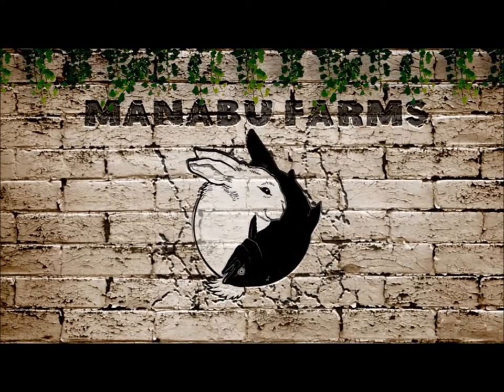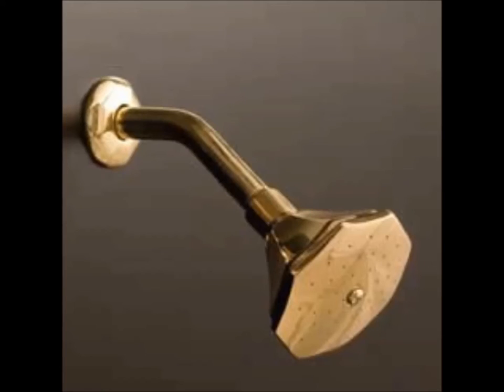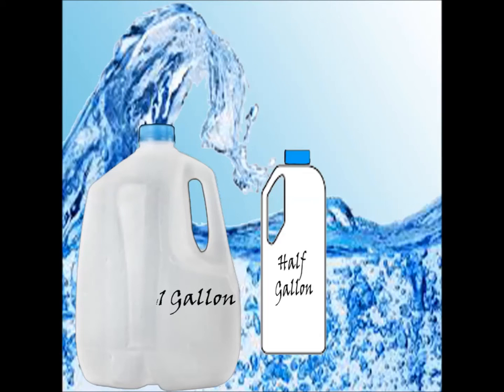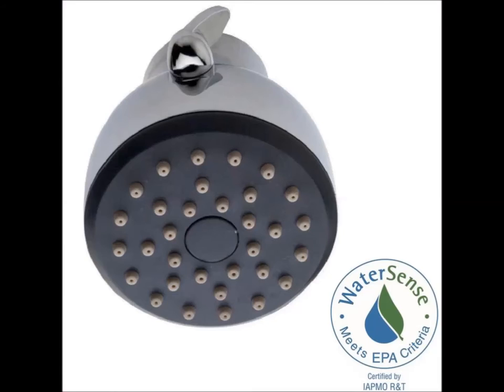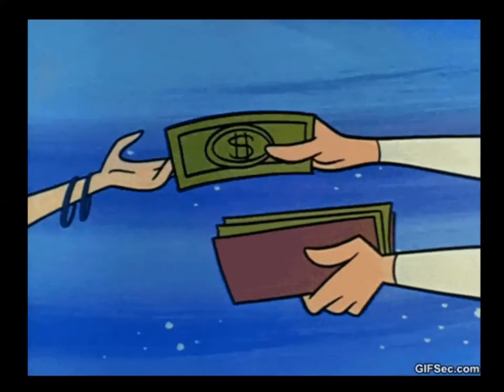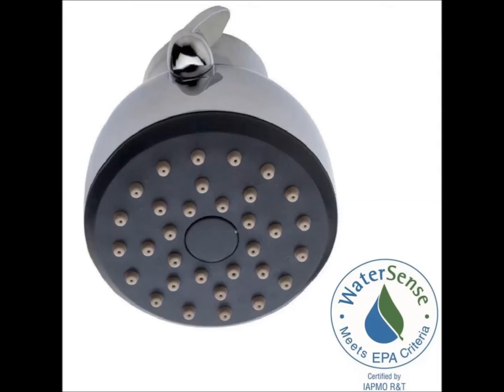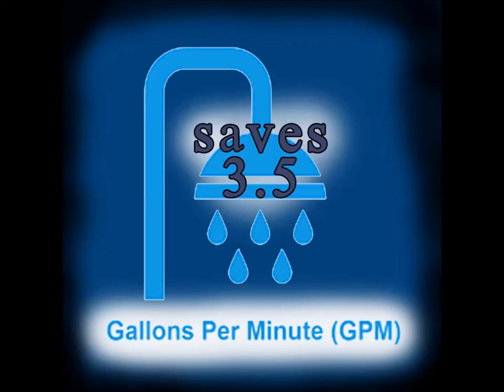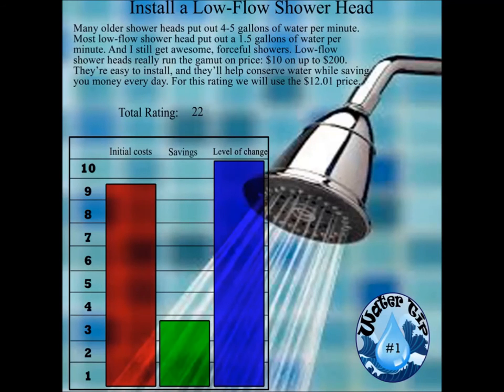How to lower your water bill tip 3